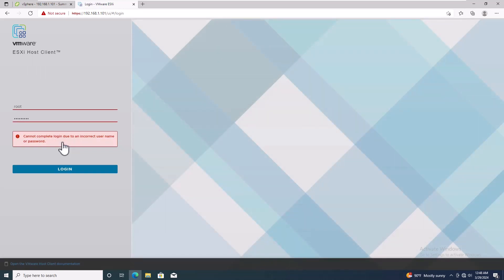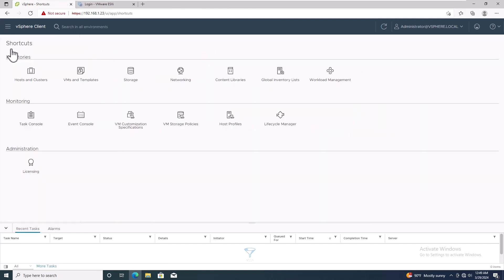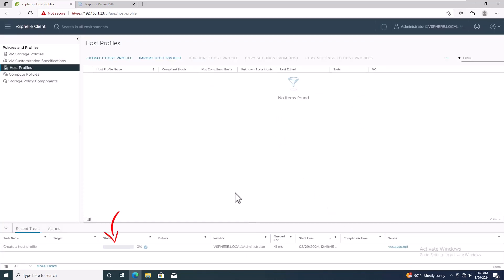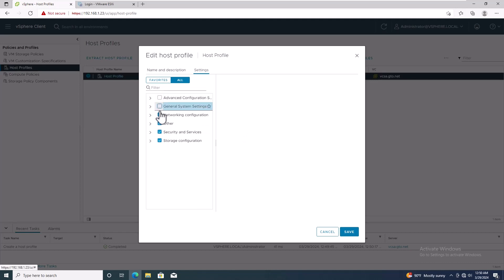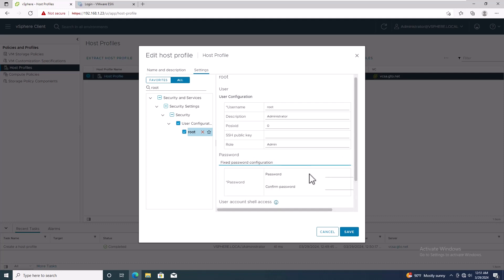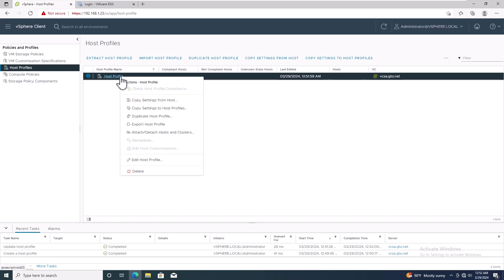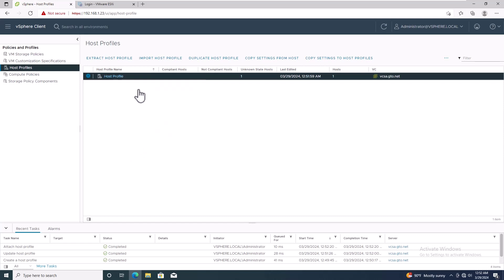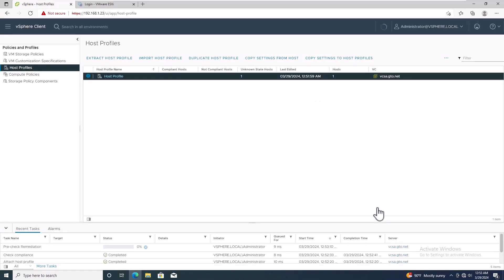ESXi Root Password Reset MADE EASY — The REAL Host Profile Method Every Sysadmin Should Know!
In this step-by-step guide, you’ll learn how to reset the ESXi root password using VMware Host Profiles — the safest and most enterprise-approved method for U.S. sysadmins, vSphere administrators, and datacenter engineers.

• How Host Profiles work in VMware vSphere
• How to extract a host profile from an ESXi host
• How to modify and update the root password safely
• How to attach the profile and remediate it
• Best practices for password policy compliance in U.S. enterprise environments

Timestamps
00:00 — Introduction
00:15 — Why Host Profiles are required
00:45 — Logging in to vCenter
01:10 — Extracting the host profile
02:00 — Editing the profile & updating the password
02:40 — Attaching the profile to ESXi
03:10 — Remediating & applying the fix
04:00 — Final verification steps
04:40 — Best practices checklist

Who This Video Helps
• U.S. VMware administrators
• Sysadmins managing ESXi-based datacenters
• On-call engineers who need a fast ESXi recovery path
• Anyone preparing for VMware or sysadmin job roles

If this tutorial helped, hit LIKE — it helps the channel reach more U.S. IT professionals.